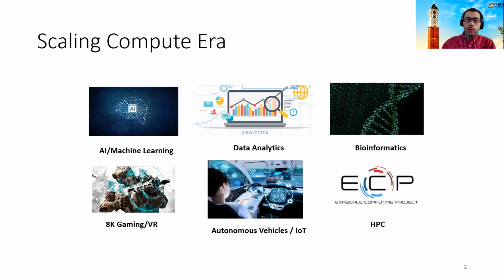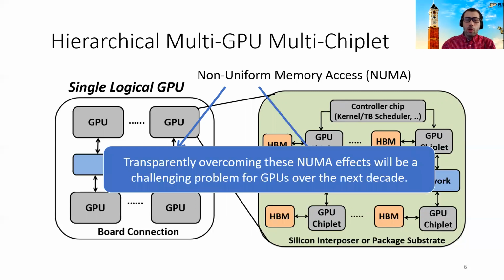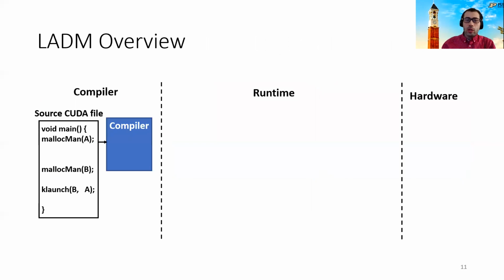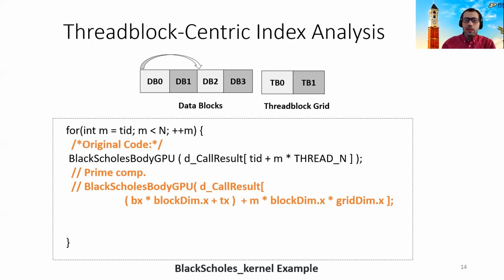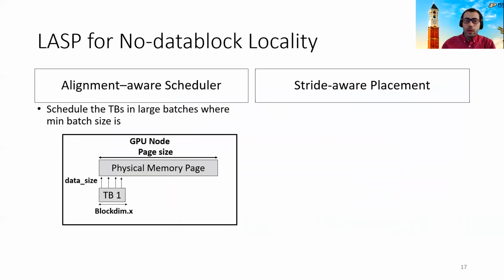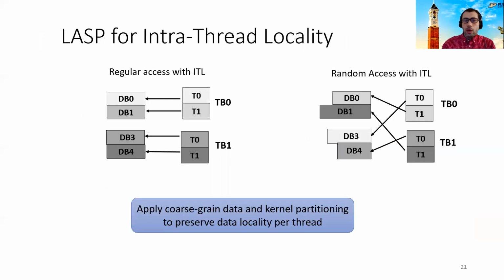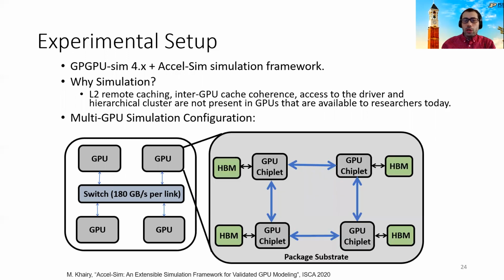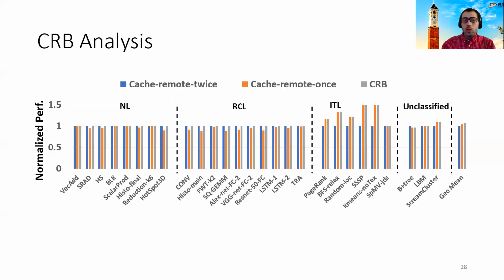Locality-Centric Data and Threadblock Management for Massive GPUs